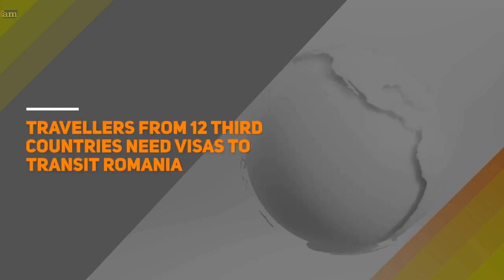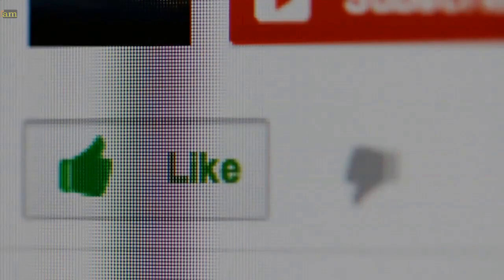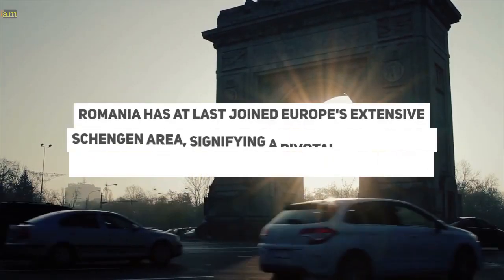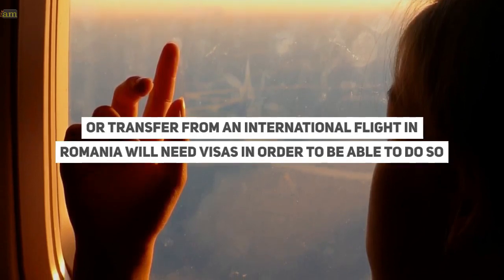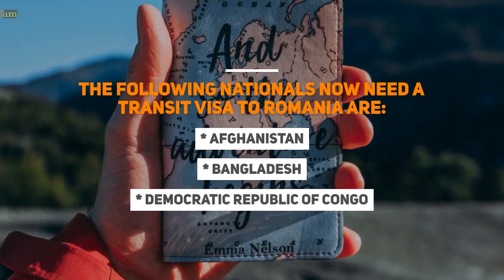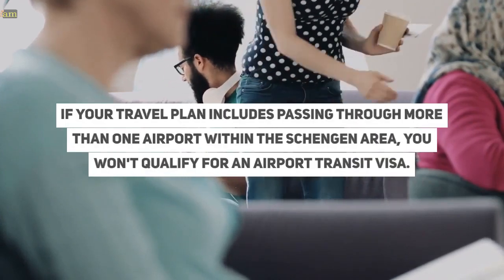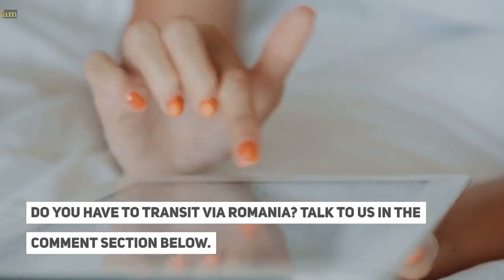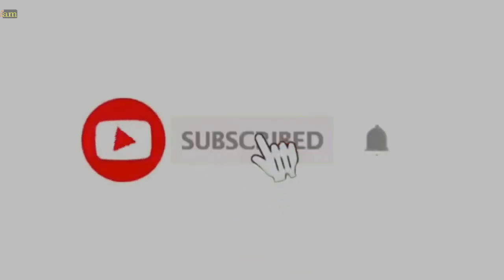Travellers From 12 Non-EU Countries Need Visas to Transit Romania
✈ In this video:
As Romania joins Schengen zone, 12 non-EU nationals need a transit visa to stopover in Romania.

In this video, we talk about who needs to get a transit visa when passing through Romania to their destination.

0:00 Intro
1:12 Travellers From 12 Non-EU Countries Need Visas to Transit Romania